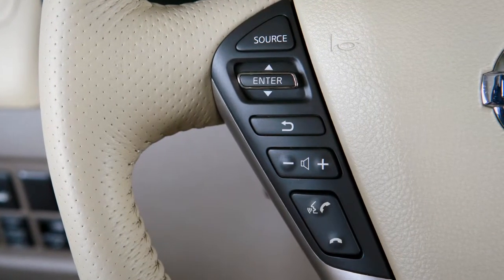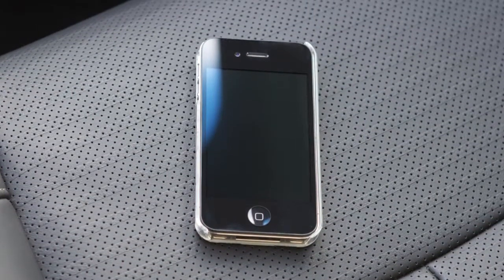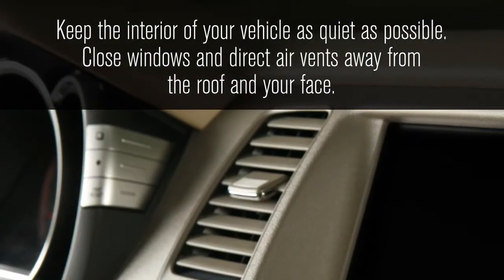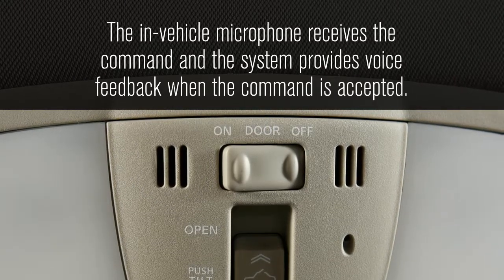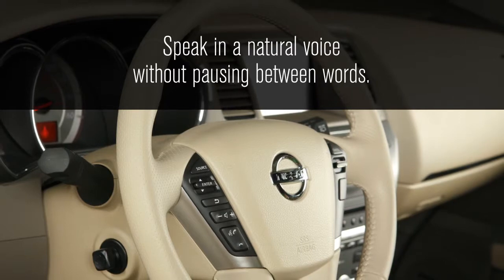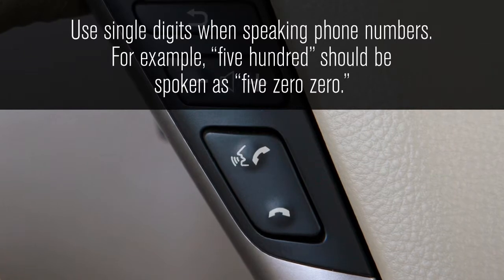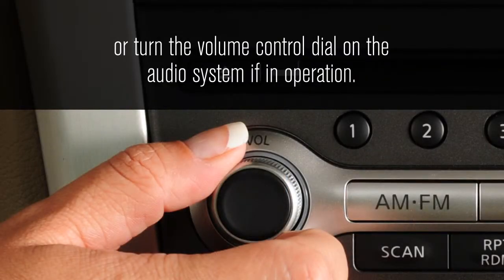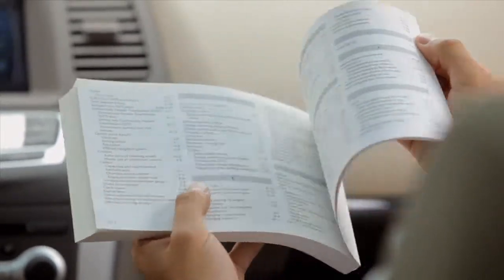2014 NISSAN Murano - Operating Tips without Navigation (if so equipped)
• To operate the voice recognition system, press and release the PHONE/SEND button on the steering wheel. The in-vehicle microphone receives the command and the system provides voice feedback when the command is accepted.
• Wait until the system tone sounds before speaking a command. Begin speaking within five seconds after the tone sounds.
• Say "Help" at any time to hear a list of available commands.
• You can press the PHONE/SEND button to skip prompts at any time.
• To increase or decrease the volume of the phone prompts, push the plus or minus volume control switches on the steering wheel, or turn the volume control dial on the audio system if in operation.
• To cancel a voice recognition session, simply wait five seconds, say "Cancel", "Quit" or press and hold the PHONE/END button.

For more information on your Bluetooth® system, see your Owner's Manual